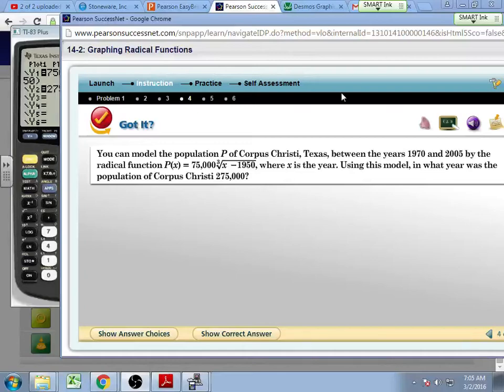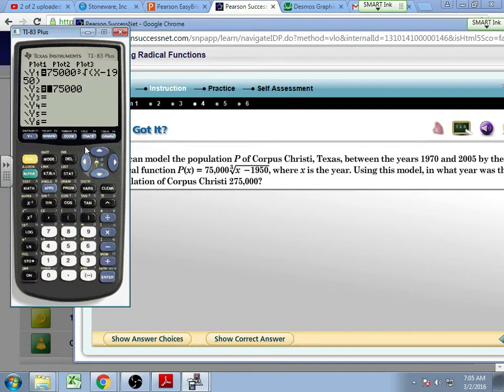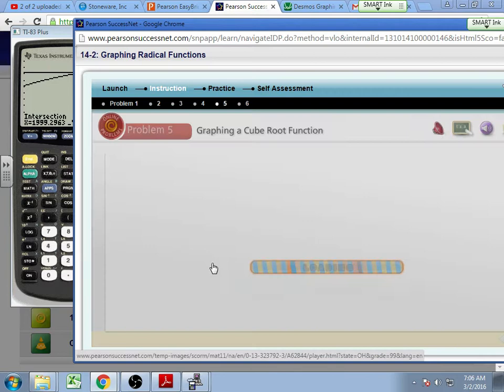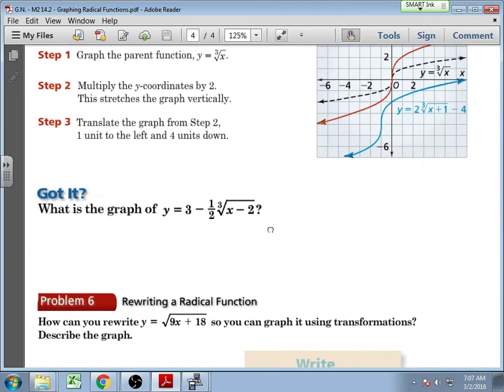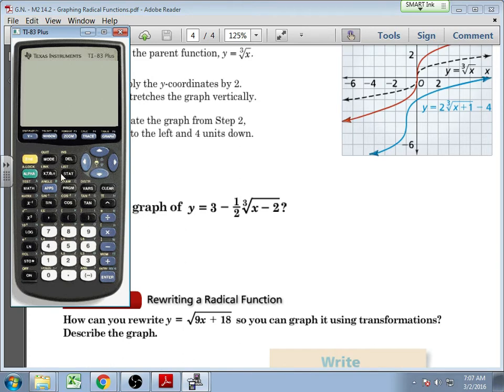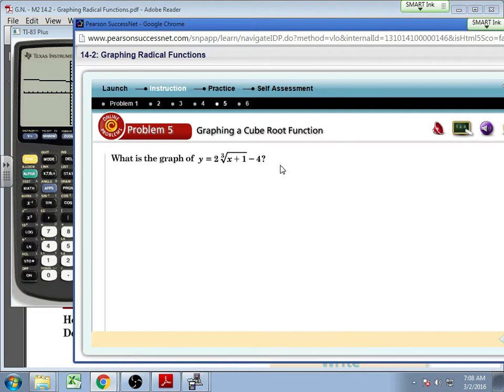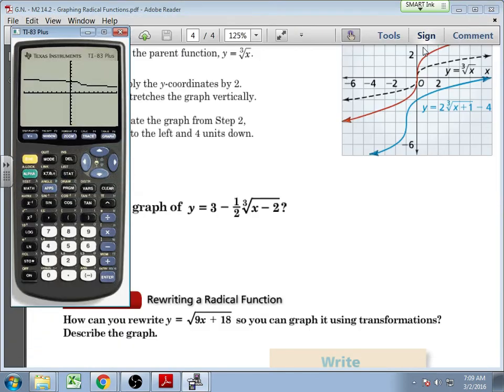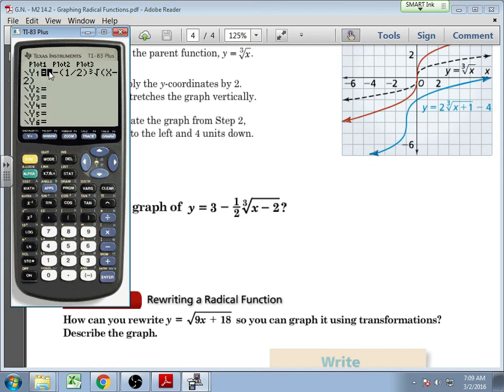M2 - 14.2 - Radical Functions Pt. 5